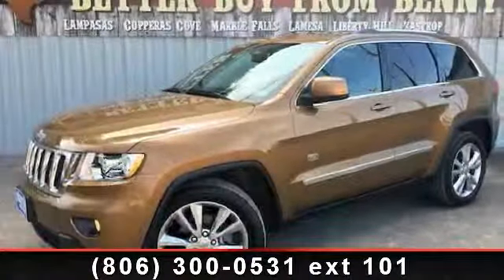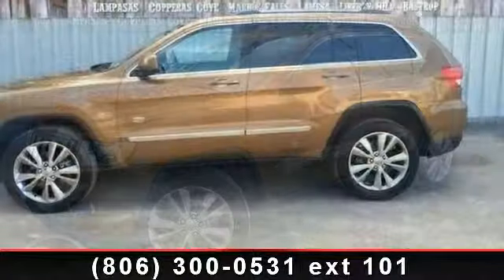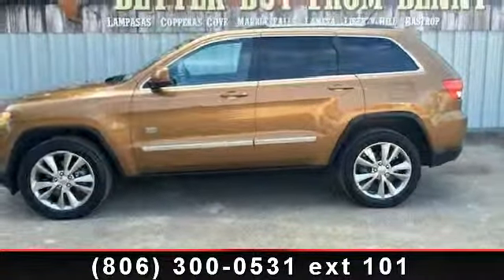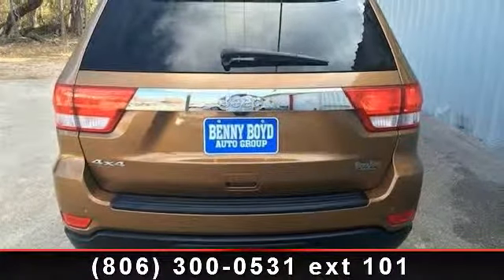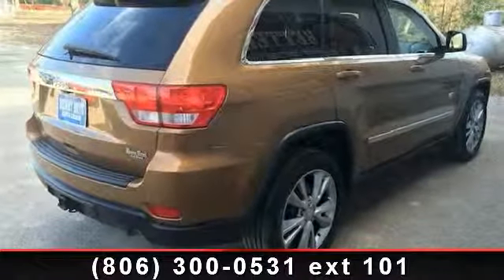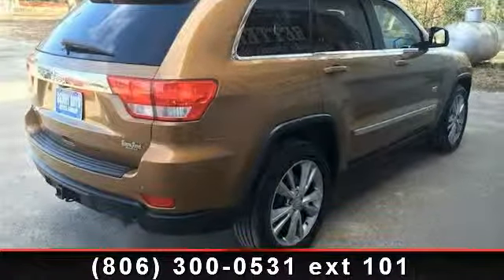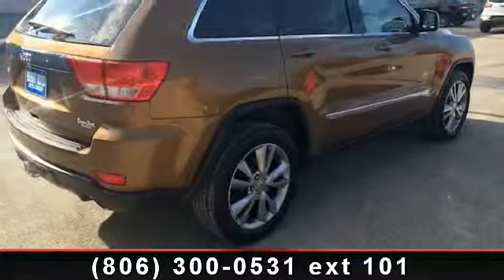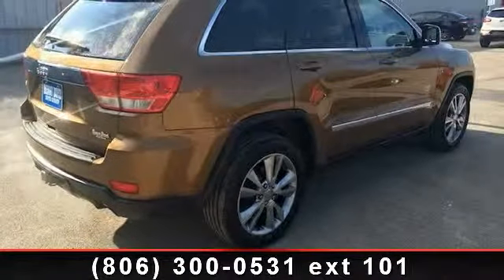2011 Jeep Grand Cherokee - Benny Boyd Lubbock Used - Lubboc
This 1-Owner 2011 Jeep Grand Cherokee LARE has GPS Satellite Navigation, Premium Sound with iPod/Aux Connections and Rear Mounted Subwoofer. Easy to use Steering Wheel Controls. Luxurious Heated Leather Bucket Seats. Huge Sunroof w/Sunshield and Power Windows, Locks, Tilt  and  Cruise. Smooth Automatic Transmission. 20' Factory Alloy Wheels and more...  Contact the Internet Department to Receive This Special Internet Pricing  and  a Haggle Free Shopping Experience!! VIN 1J4RR4GT2BC675624